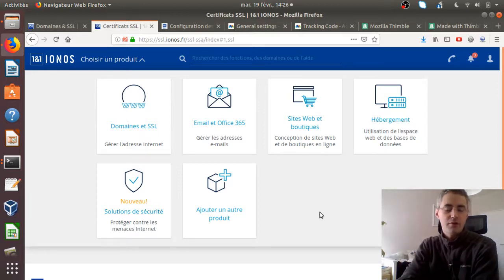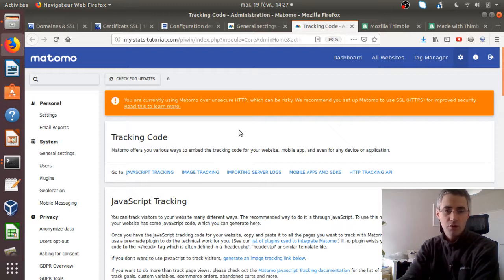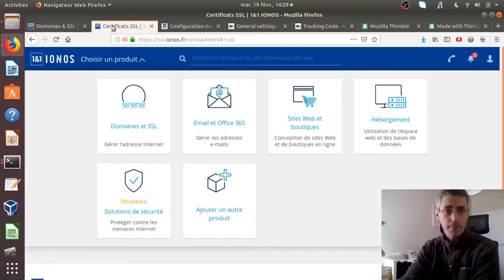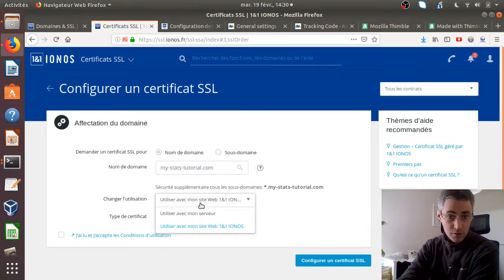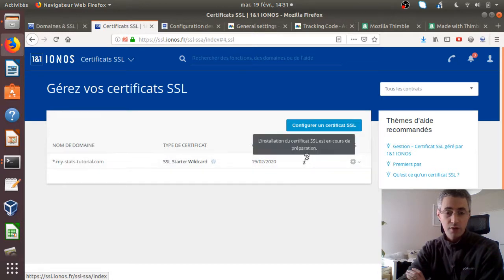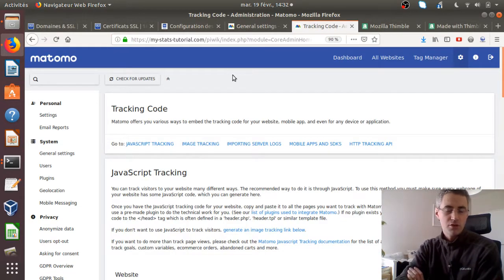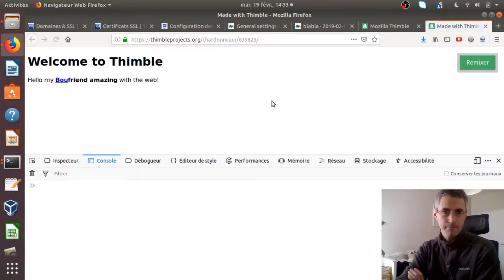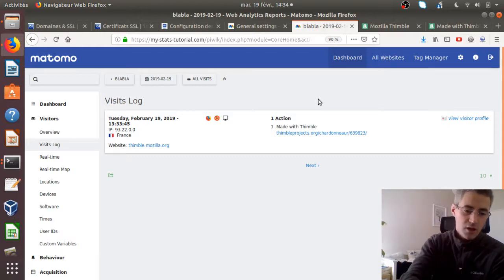How to configure Matomo Piwik instance in HTTPS? SSL certificate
This video is quite interesting because differently from Google Analytics it shows how far your need to go in the configuration of your analytics infrastructure. This video just show how you can define your domain name in HTTPS with a SSL certificate in order to have your Matomo instance running with HTTPS. It is mainly needed for the security of your visitors and of your business. I am sorry if the sound is not perfect at the beginning of the video. Hope this video will help some of you.